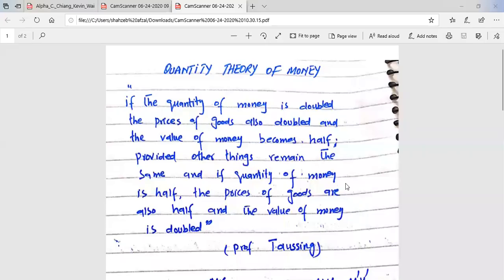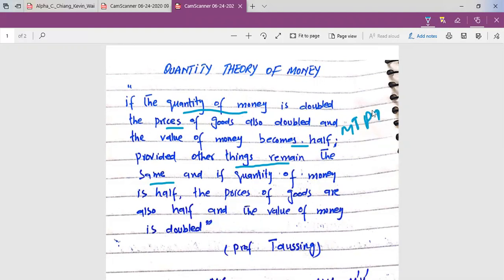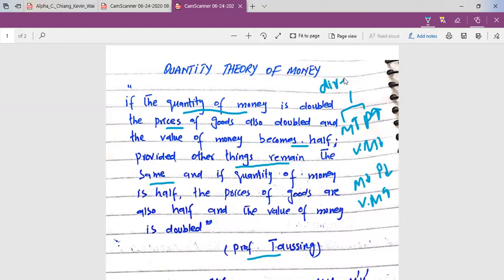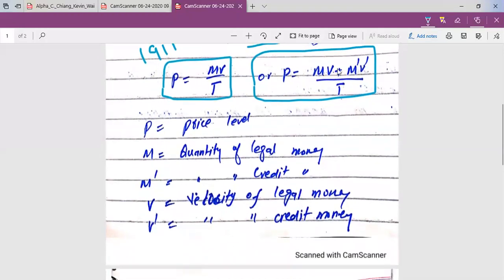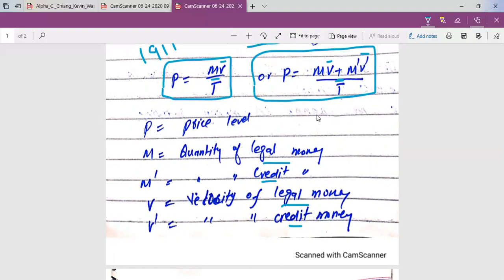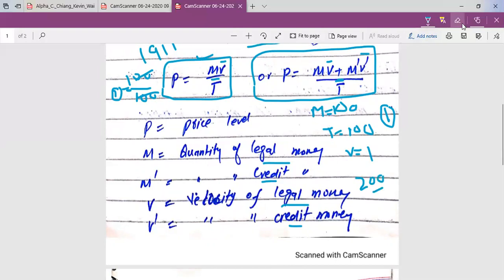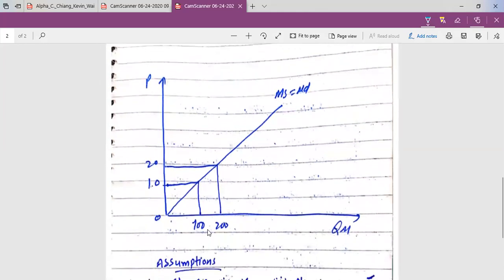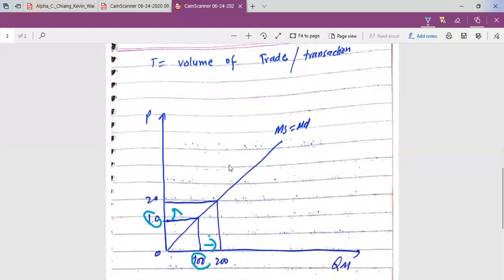Quantity theory of money (QTM) Lecture by Faizan Noor Bhutta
This lecture deals with the explanation  of Quantity theory of money with the help of Equation of exchange and diagram